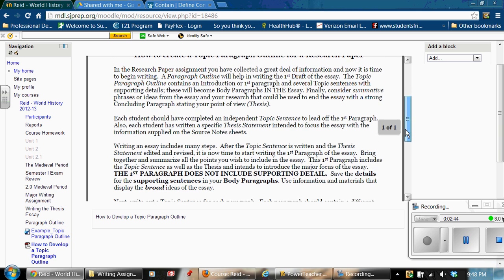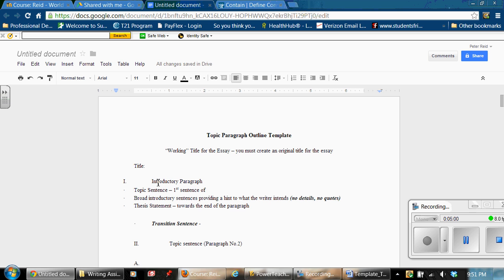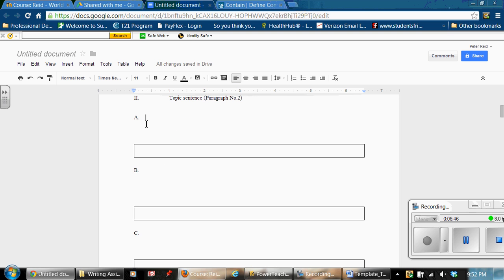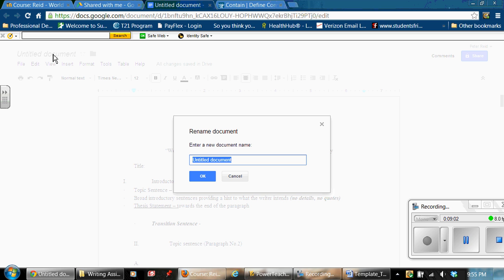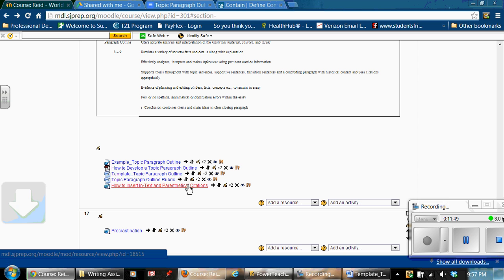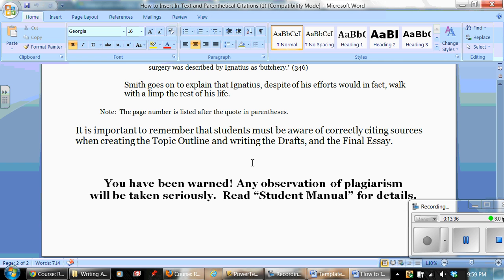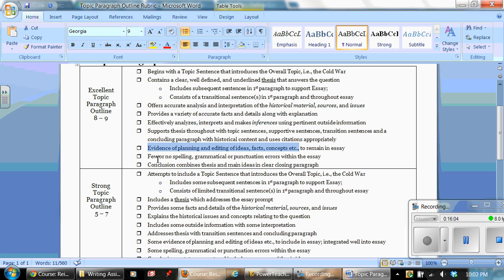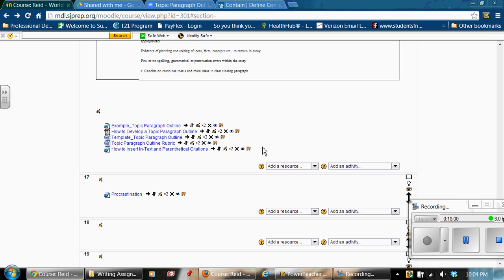Topic Paragraph Outline smart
Information for creating a "Topic Paragraph Outline"